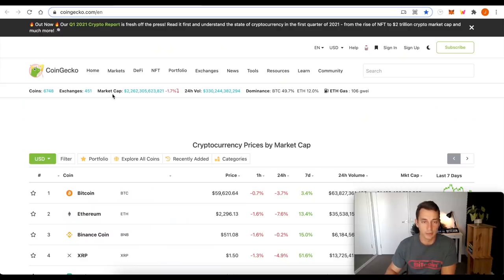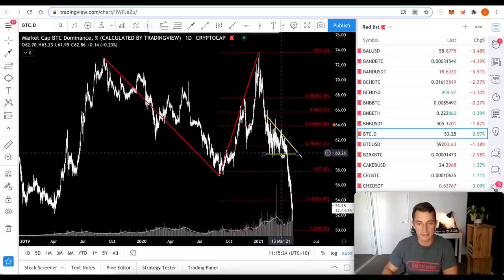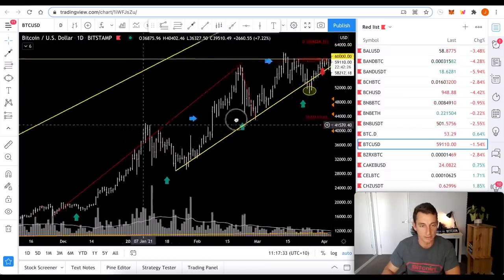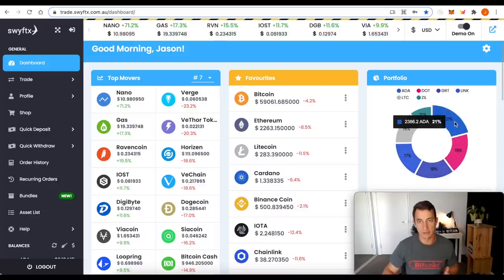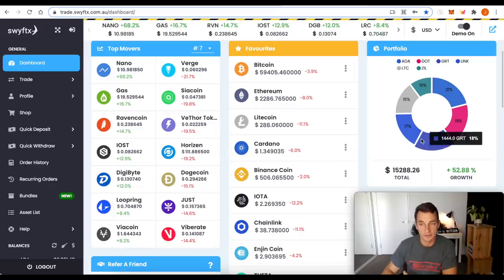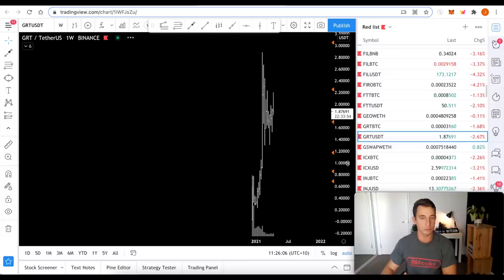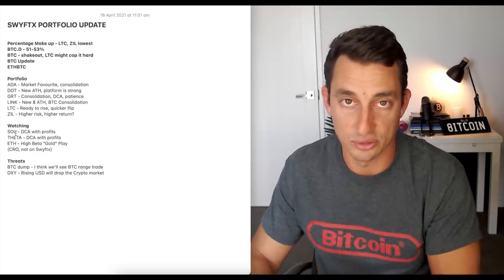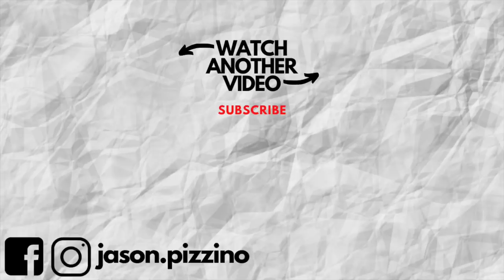URGENT BITCOIN UPDATE (Not Clickbait) + CRYPTO PORTFOLIO | Watch This Bitcoin Pattern Now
Cryptos have been on a massive rally for several months. However, Bitcoin is showing signs of crashing atm. In this video, I cover the bitcoin pattern that occurred today in the chart and what to look for over the next 1-5 days. Also, I have an update on the Crypto Portfolio using Swyftx.

⏰ Timestamps ⏰
00:00 Hopium-Free Swyftx Portfolio
00:43 Crypto Market Cap Update
01:10 My Swyftx Portfolio
02:51 BTC Dominance & BTC Bad News
08:20 Bad (and Good) News for My Portfolio: Coin #1
09:00 Coin #2
10:00 Coin #3 (Great Bear Market Crypto)
11:55 Coin #4 (Possible Quick Flip)
13:48 Coin #5 (Still Consolidating)
14:44 Coin 6# (Layer-2 Narrative)
15:55 Next Crypto to Buy + Risks & Threats
17:46 Crypto Portfolio Summary + Freebies